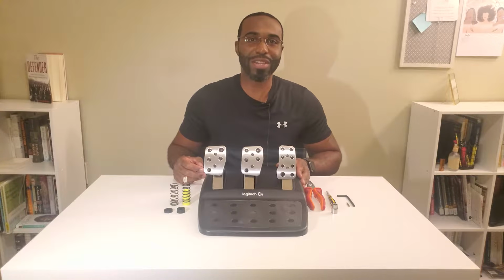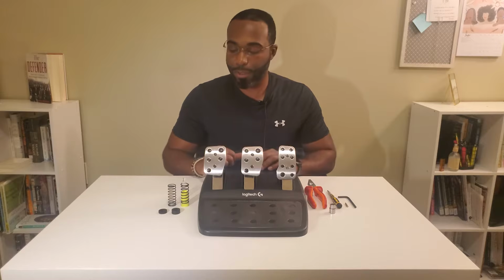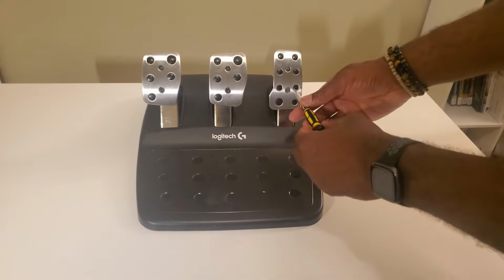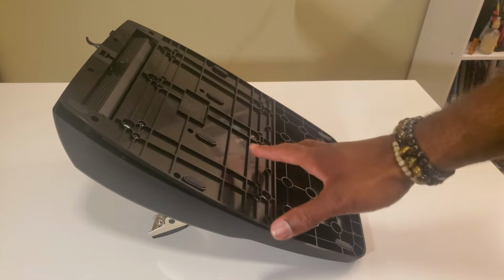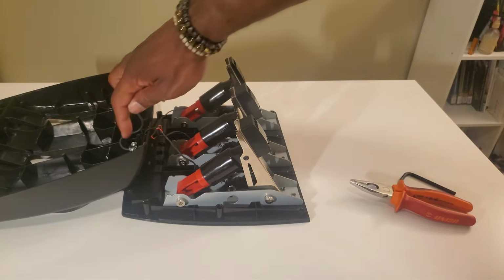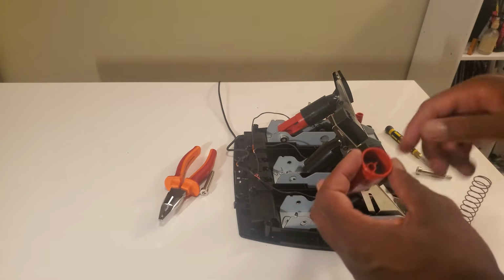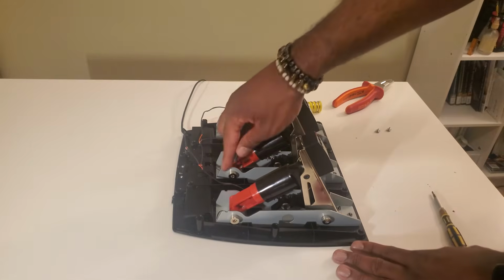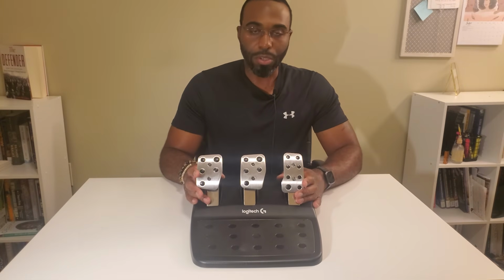Logitech G29 Brake Modding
An in-depth how-to for upgrading the Logitech G29 brake pedal to feel more responsive for Sim Racing.  Thank you for tuning in!

Timestamps
0:00 Intro
0:31 Overview & Hardware
5:46 Teardown
14:10 Mod Installation
18:21 Re-Assembly
21:51 Wrap Up
3DRAP Formula Brake Damper Mod

G29 Spring, Damper, Pre-Load Brake Mod Kit

Glodorm High Tension Throttle & Brake Spring Kit
PC Build:
Case: Lian Li Lancool II Mesh
CPU: AMD Ryzen 5 3600
GPU: MSI GeForce RTX 2060 Ventus XS (OC Edition)
RAM: DDR4 16 GB 3200 MHz (2 8GB sticks)
PSU: Corsair 650W Fully Modular
Motherboard: MSI B550M Pro-VDH WiFi
Storage: 512 GB M.2 NVMe (Primary), 1TB 2.5" SATA (Secondary)
Rig Setup:
Playseat Challenge
ButtKicker Gamer 2 Base Shaker